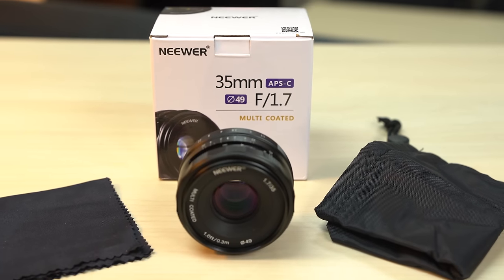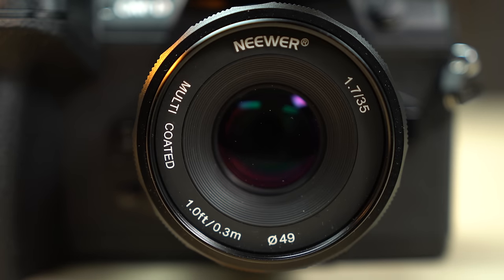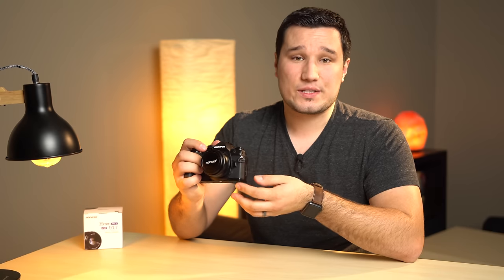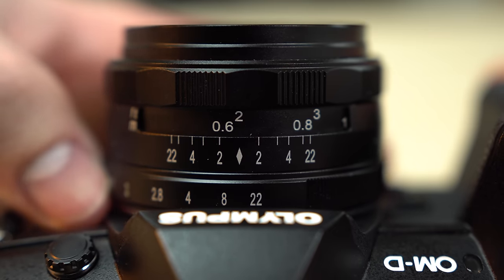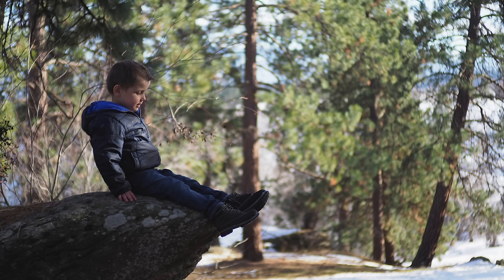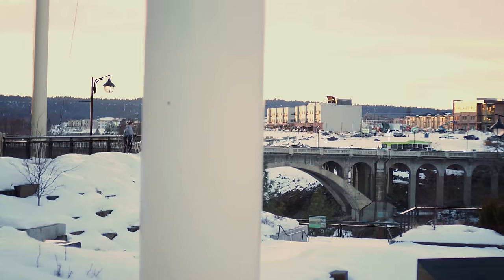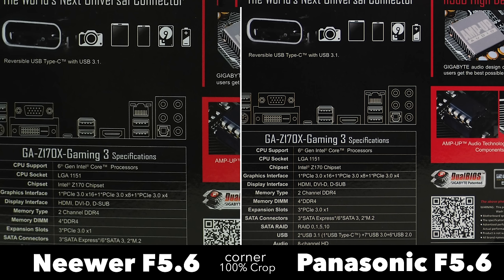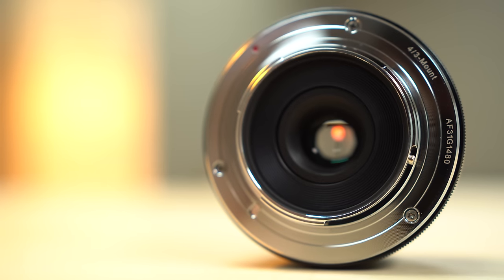$82 lens - Neewer 35mm f/1.7 Review - Does it Suck? EP#2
Checking out this fast and cheap manual lens for Micro 4/3 and APS-C
M4/3 (Amazon) Sony (Amazon) Fuji (Amazon)

M4/3 on Amazon
M43 Alternatives on Amazon

Sony on Amazon
Alternatives on Amazon OR cheaper

Fuji on Amazon
Alternatives on Amazon

This Review was Shot using:
Camera on Amazon
Lens on Amazon
Mic on Amazon

If you buy through these links it supports my channel! Thank you!